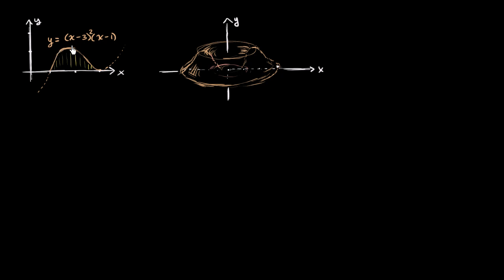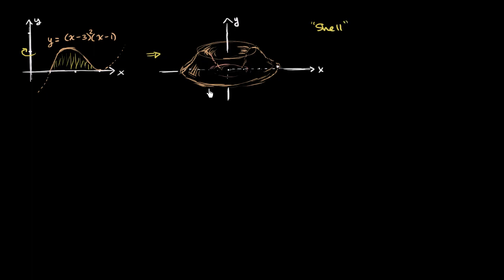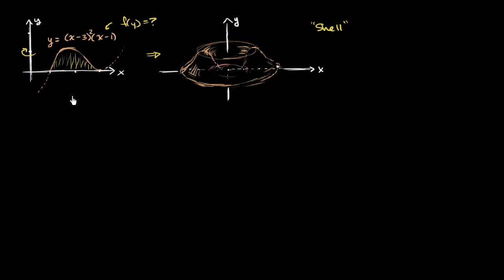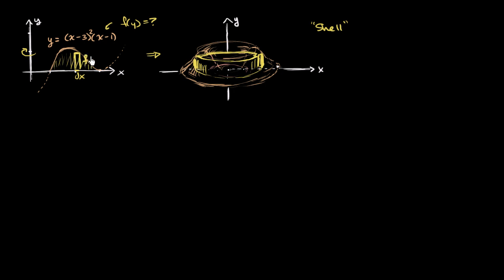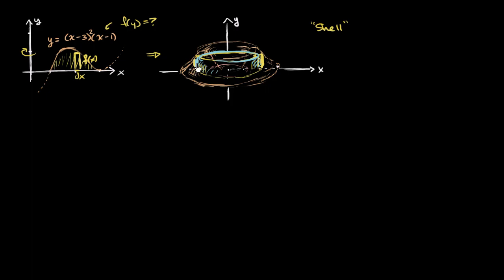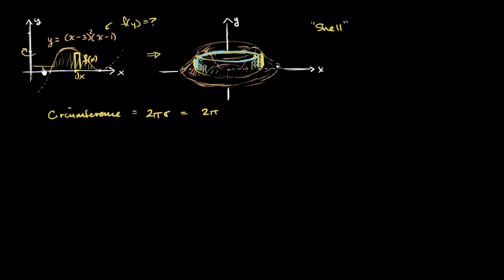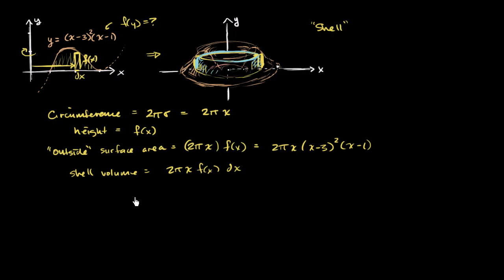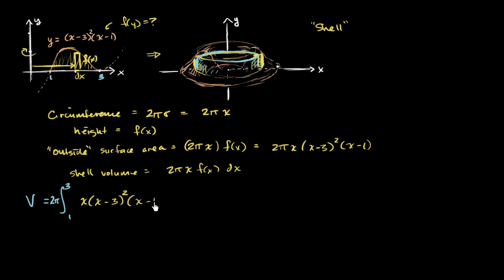Shell method for rotating around vertical line | AP Calculus AB | Khan Academy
Courses on Khan Academy are always 100% free. Start practicing—and saving your progress—now

Introducing the shell method for rotation around a vertical line. Created by Sal Khan.